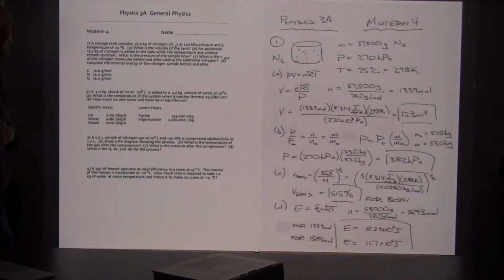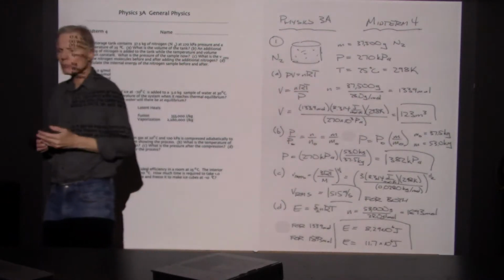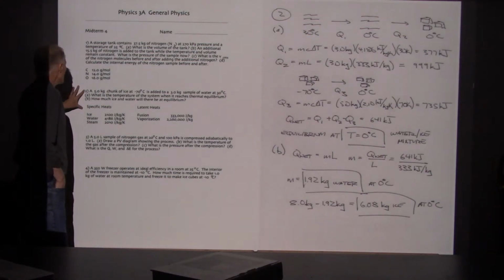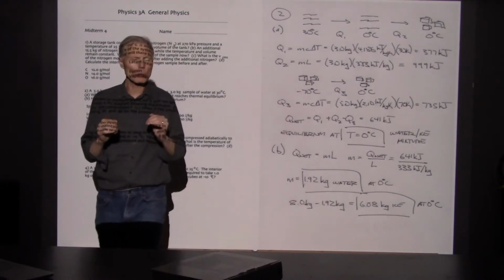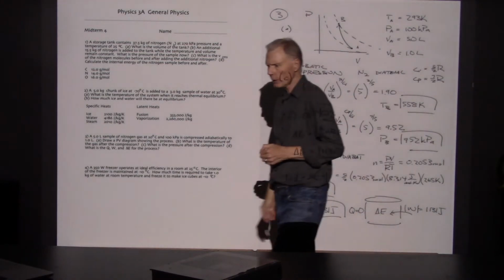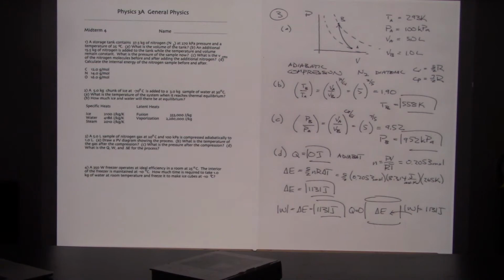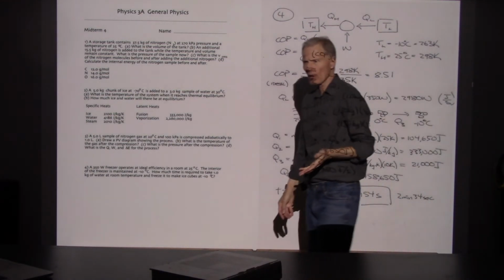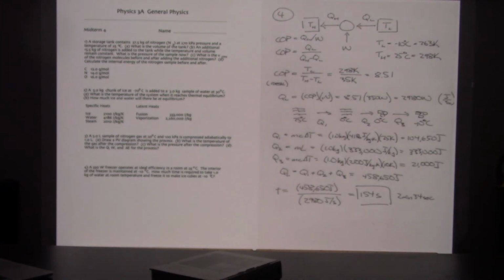Laney College Physics 3A Midterm 4 Review Lecture 1